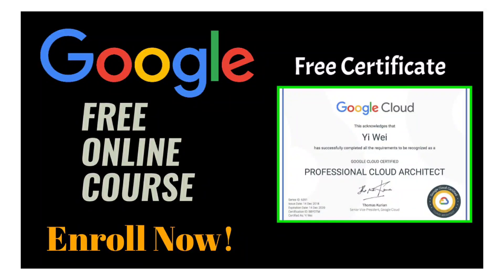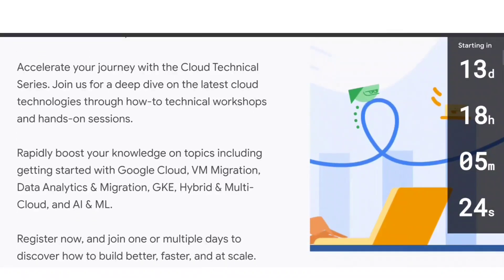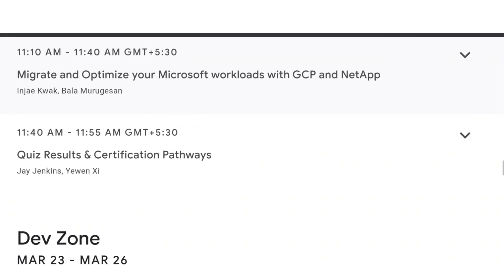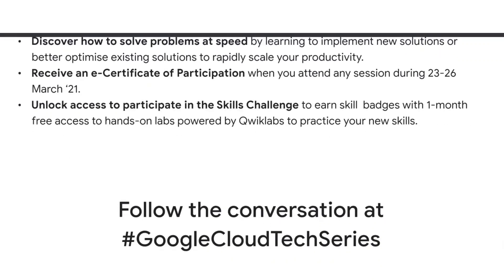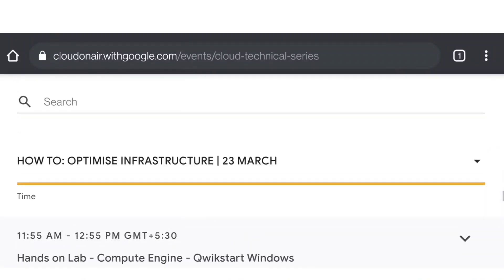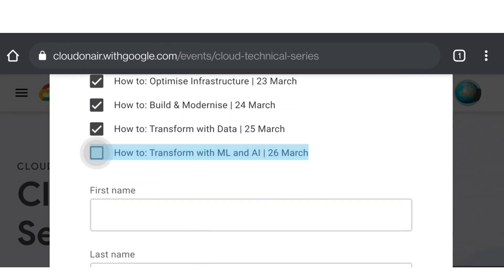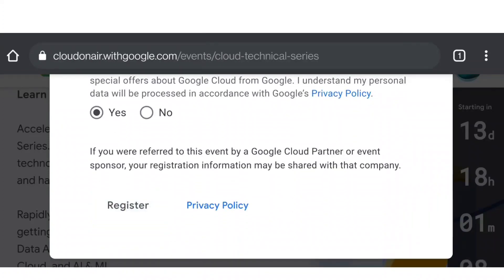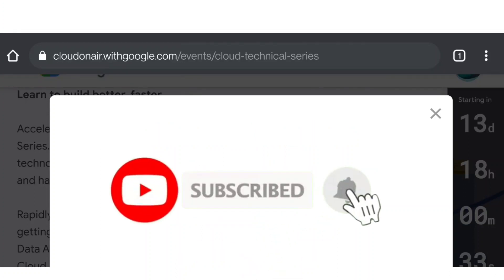Google Certified Course for all students, Free Enrollment, free Certificate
Google Certified Course for all students, Free Enrollment